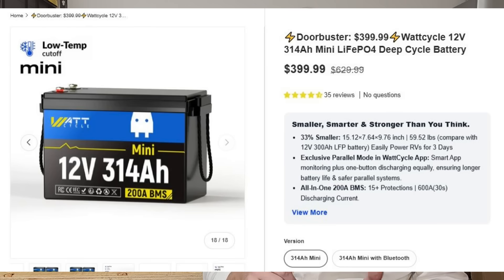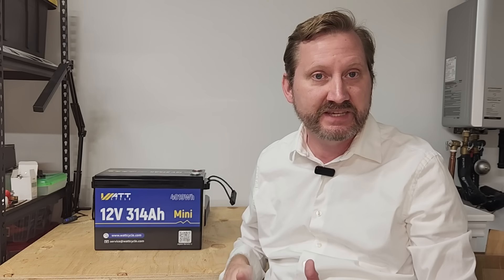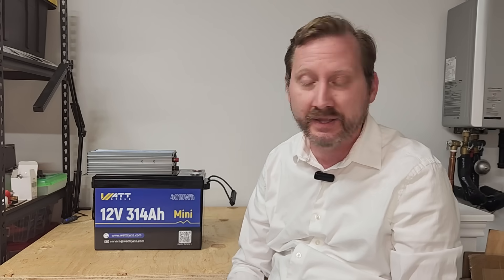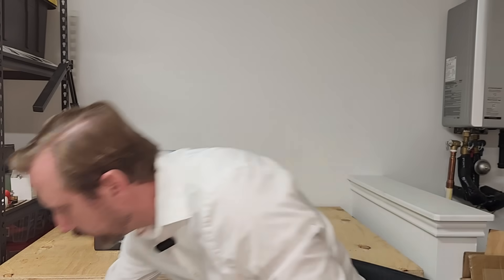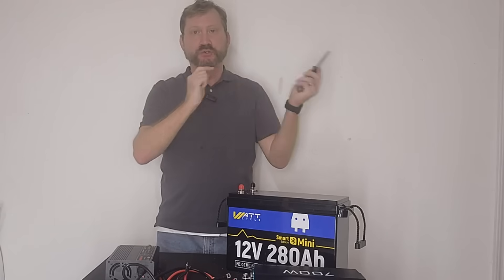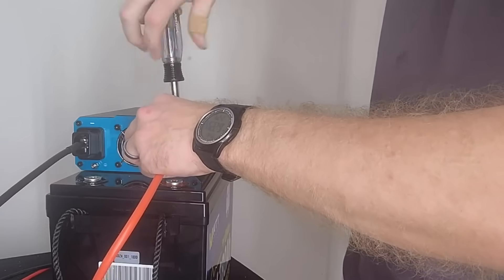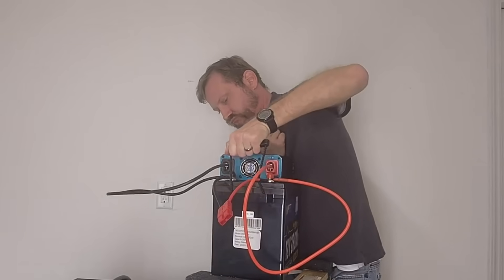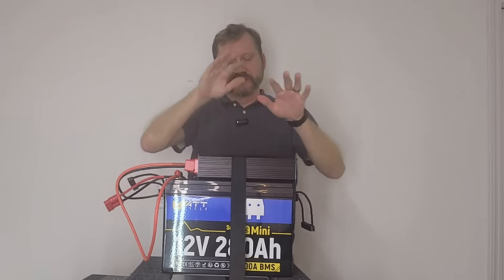Exclusive price! 12v 314 ah for $360! @wattcyclepower Door buster! Texas Prepper Projects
This is the lowest price you can find online with my discount. Don't miss out!

 $360 with code YTPP10 for 314ah, 4kwh!

Or $900 for 8kwh

Don't forget the charger!